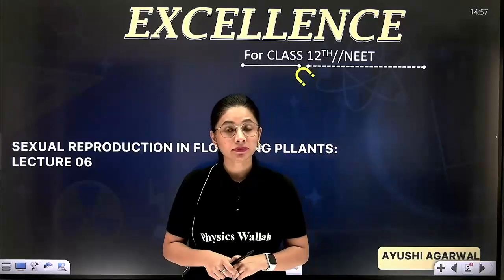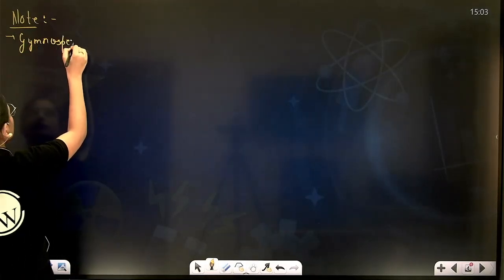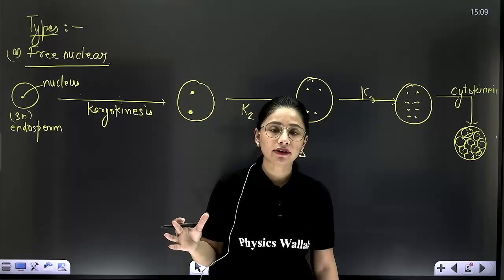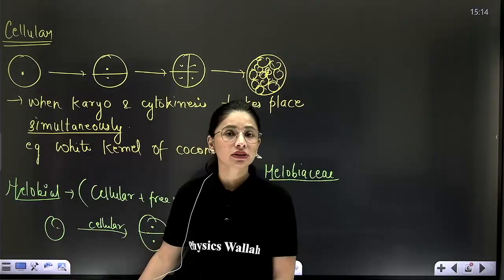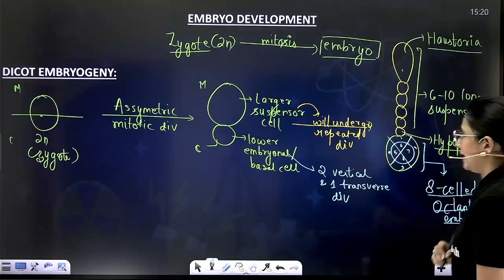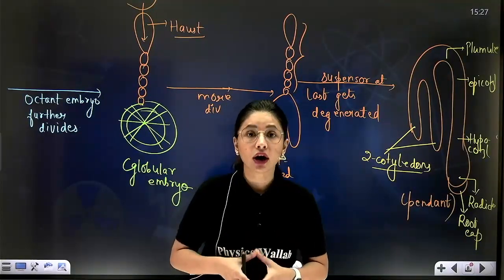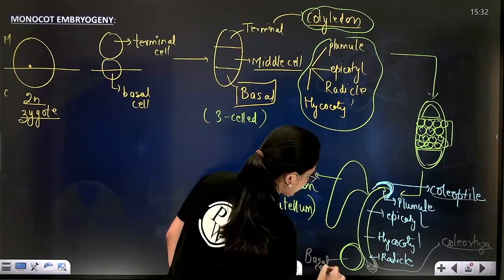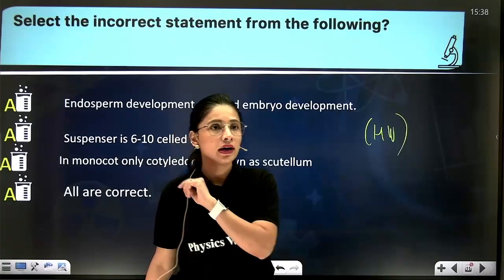Sexual Reproduction in Flowering Plants 06 | Pollen-Pistil Interaction & Double Fertilizations |NEET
Timestamps:-
00:00 - Introduction
01:17 - Endosperm Development
18:00 - Embryo Development
40:11 - Questions
41:28 - End of Session